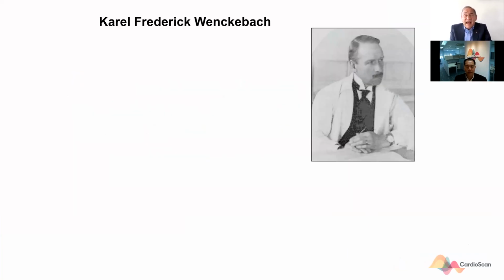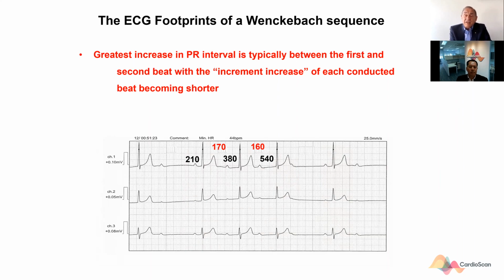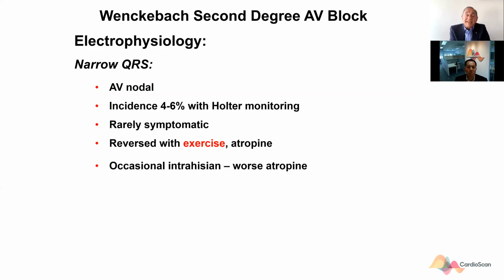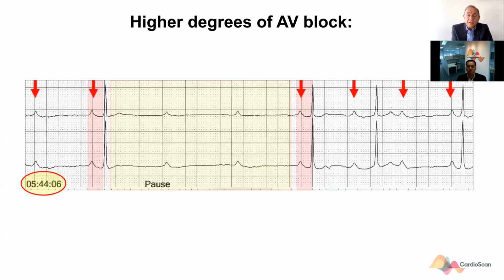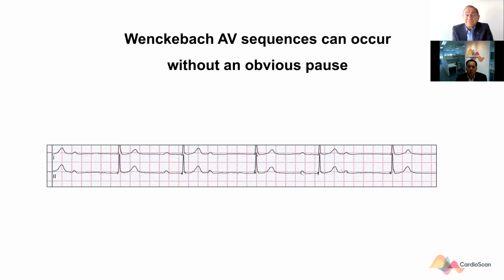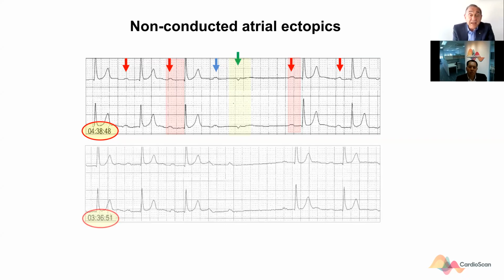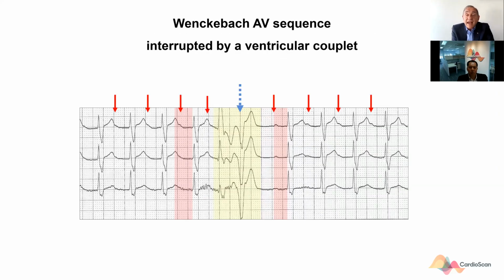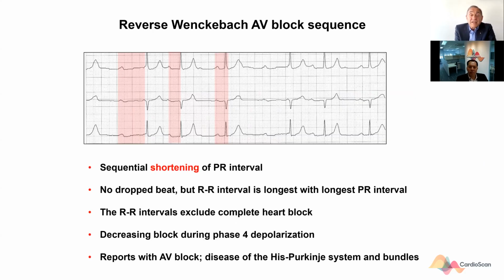The Spectrum of Wenckebach Atrio-Ventricular Block